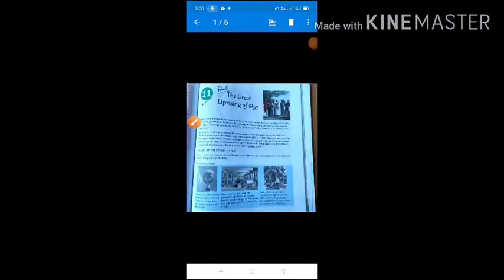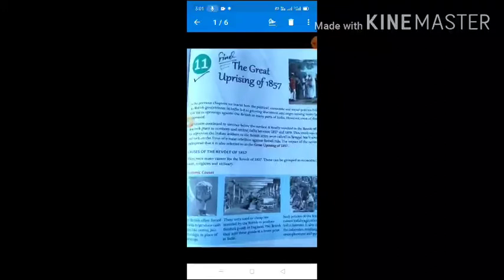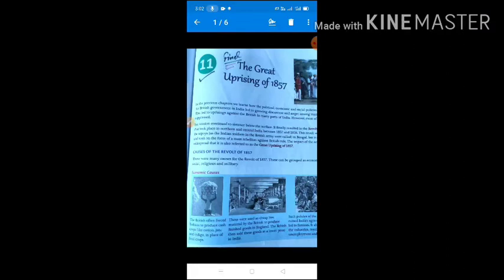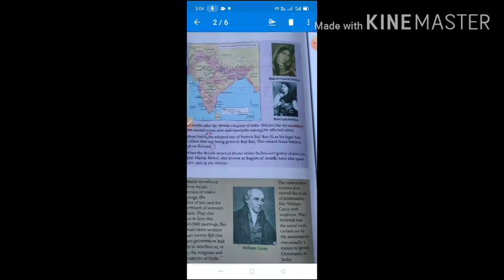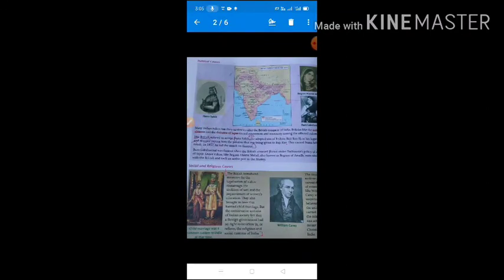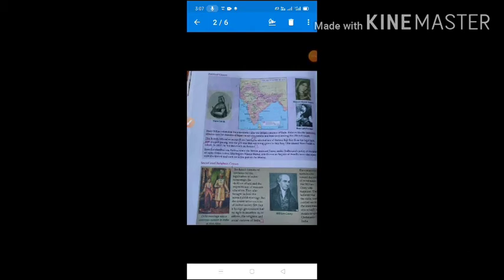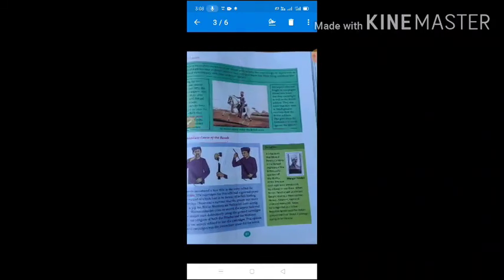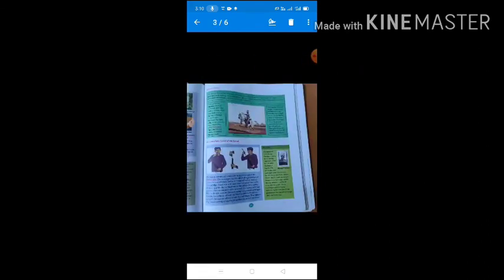Class-8th The Great Uprising of 1857.